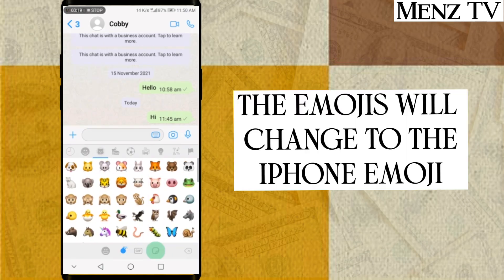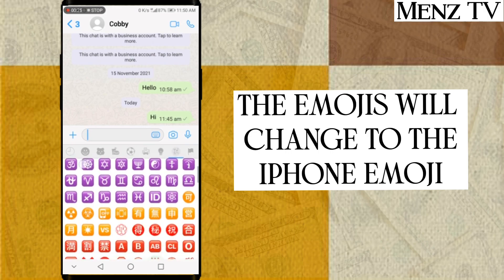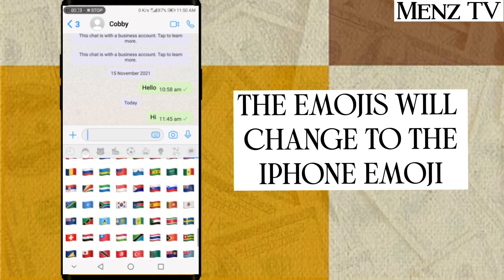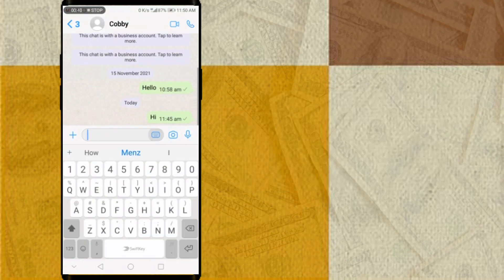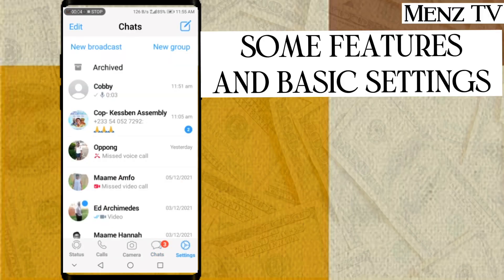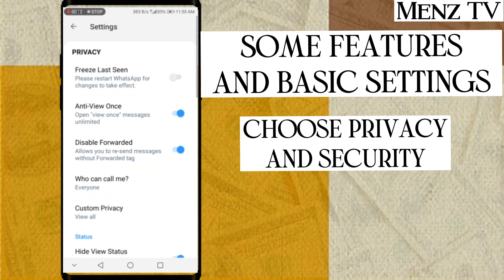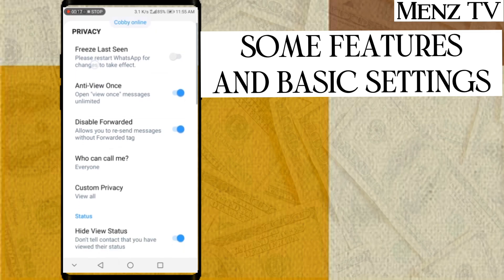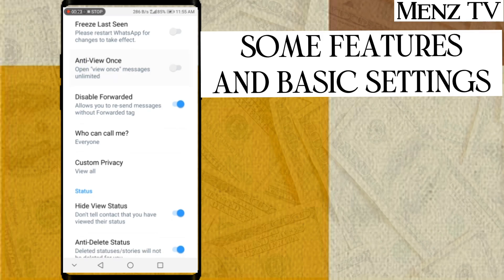How To Download iPhone WhatsApp on Android | Latest WhatsApp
DOWNLOAD IPHONE WHATSAPP ON ANDROID PHONE 2021
Download Latest  iOS WhatsApp on Android
How To use iPhone WhatsApp on Android Easily

Timestamp:

00:45 - WhatsApp installation

01:20 - restoring backup

01:54 - change of emojis to iPhone emoji

02:24 - Some Additional features And Basic settings

02:56 - Create your own sticker using the whatsapp App

03:28 - Customize the home screen [Header]

04:14 -Save status Directly to your Gallery

How to use Iphone WhatsApp on Android
iOS WhatsApp for android
iOS WhatsApp on android
Use iPhone WhatsApp on Android ioswhatsapp howtomake iphone WhatsApp to Android
Install iphone WhatsApp on android
Install iOS WhatsApp on android
How to install iPhone WhatsApp on android
iphoneiphone whatsapp on androidios whatsapp on androiios whatsapp on android
iphonewhatsapp updateioswDownload iPhone WhatsAppDownload iPhone WhatsApp on androidIphone on androiddhimal kamaldownload iphone androiddownload whatsappinstall ios whatsappinstall iphone on androidinstall iphonewhatsapp androidios features on androidios on androidios launcher on androidupdate ios whatsapp on android
Latest whatsapp Trick latestiphone iosonandroid ioswhatsapponandroid ioswhatsappDownload iOS WhatsAppDhiman kamal iOS WhatsAppLidra donaNOMTECHhow to install ios on androidios whatsapp on android 2021 @DhimanKamal @eutecoficial @RaReiTech
download iPhone WhatsApp
download iOS WhatsApp in android